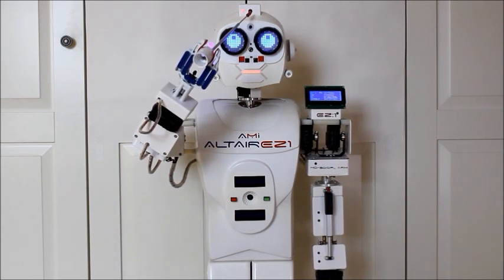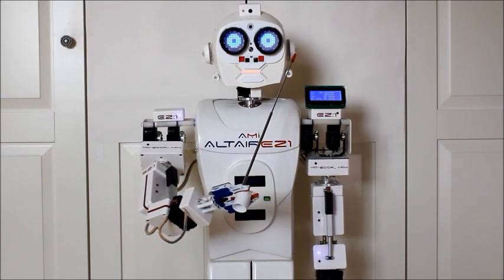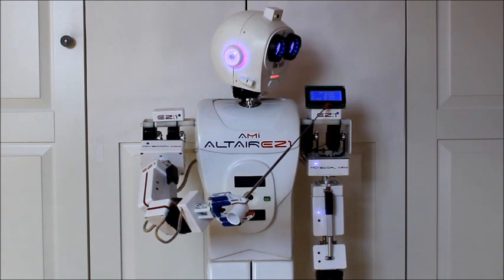ALTAIR Sensor tour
Assistive Care Robot ALTAIR sensor tour